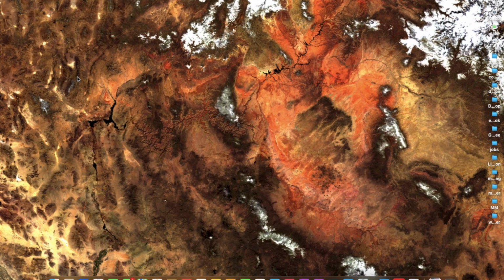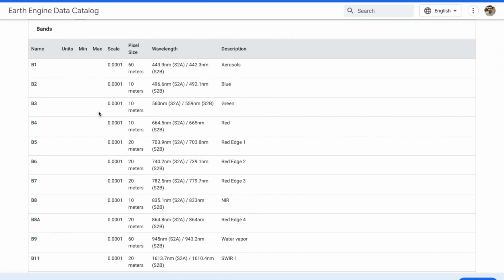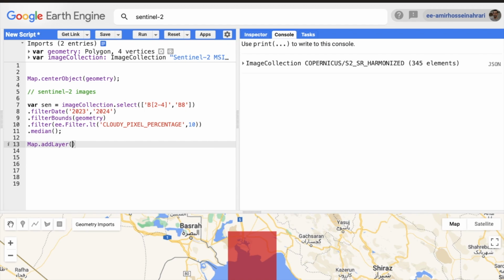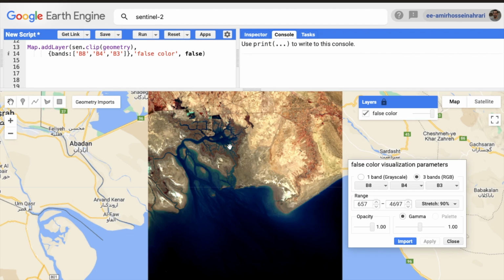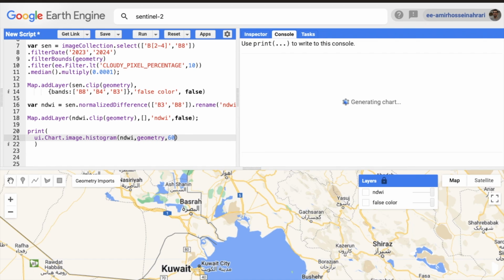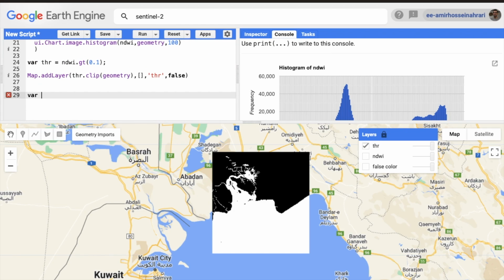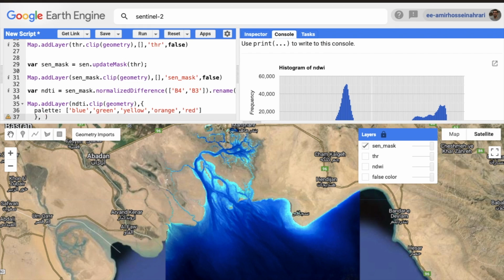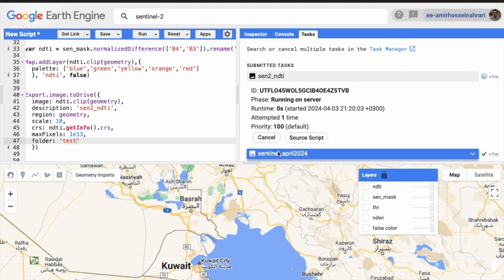Google Earth Engine Tutorial-25: Water Turbidity Mapping using Sentinel-2 Images